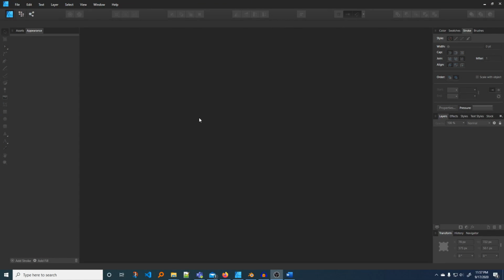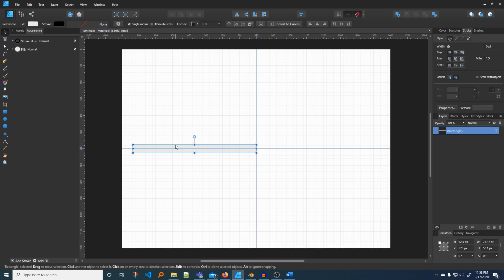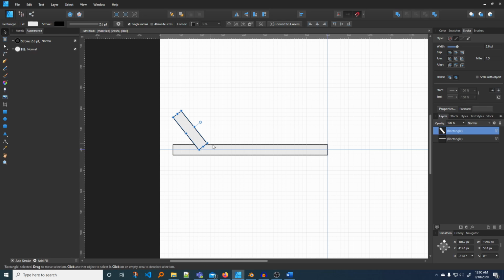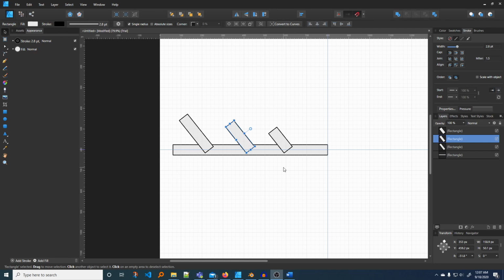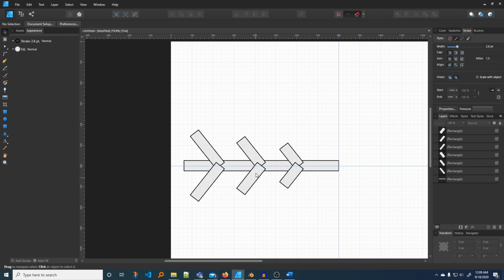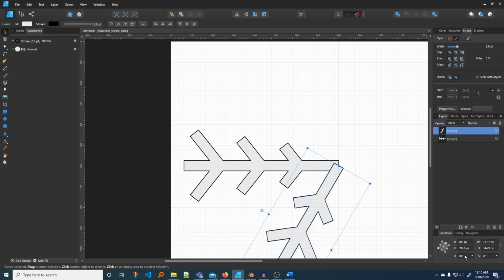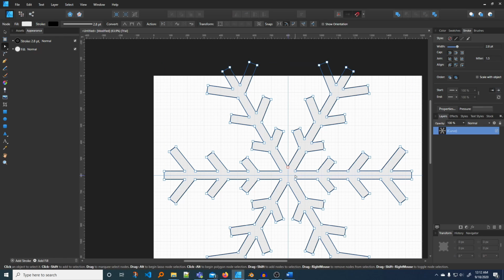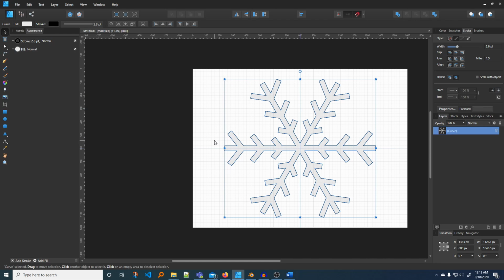2D Art to 3D Animation: Snow - Part 1 - Design a Simple 2D Snowflake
Welcome to our series “2D Art to 3D Animation: Snow”.

In Part 1 of our series, "Design a Simple 2D Snowflake," we will will demonstrate a way to create a 2D snowflake using Affinity Designer.